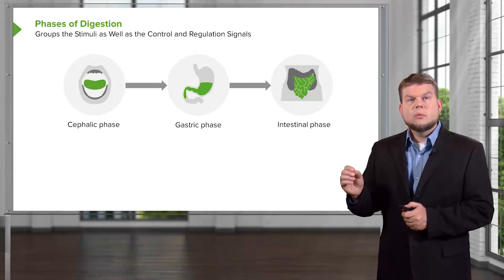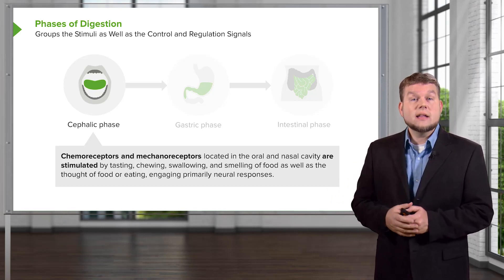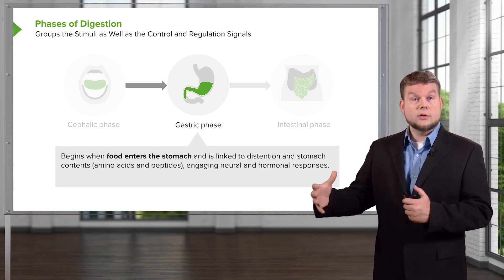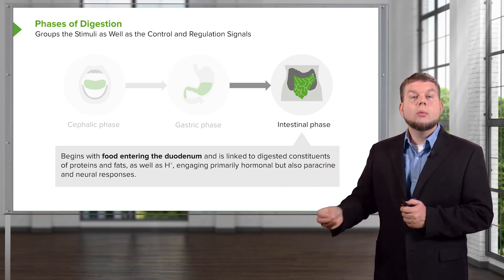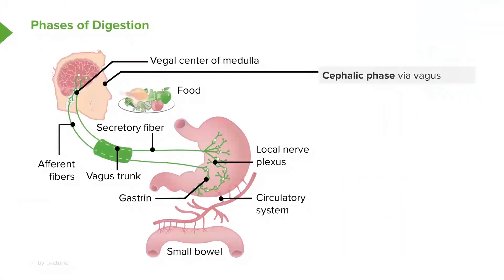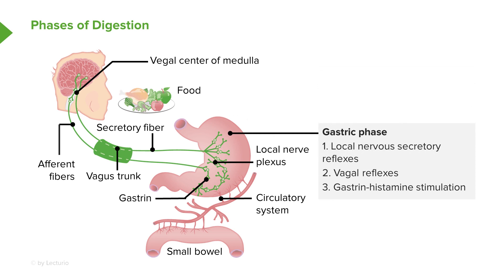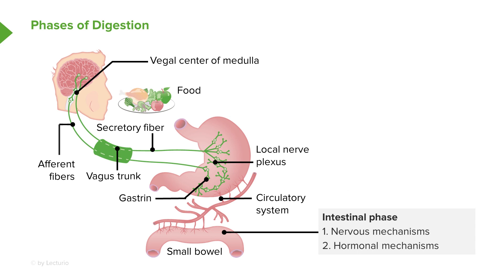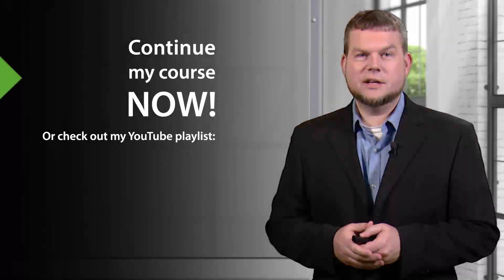Phases of Digestion – Gastrointestinal System | Lecturio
This video “Phases of Digestion” is part of the Lecturio course “Gastrointestinal System” ► WATCH the complete course

► LEARN ABOUT:
- Cephalic phase
- Gastric phase
- Intestinal phase

► THE PROF:
Thad Wilson is a Professor of Physiology and has been teaching medical students for more than a dozen years at Colleges of Medicine in Philadelphia, PA (Drexel University); Athens, OH (Ohio University), and Indianapolis, IN (Marian University). He has worked extensively developing and improving medical curriculums, as well as serving in leadership roles as a Medical Physiology course director and Organ System team leader. Professor Thad Wilson has been awarded multiple medical school teaching awards and previously was involved in both question writing and question reviewing for national board exams in the health sciences.

► LECTURIO is your single-point resource for medical school:
Study for your classes, USMLE Step 1, USMLE Step 2, MCAT or MBBS with video lectures by world-class professors, recall & USMLE-style questions and textbook articles. Create your free account now

► READ TEXTBOOK ARTICLES related to this video:
Human Digestive System — Processes and Food Resorption in the Small Intestine